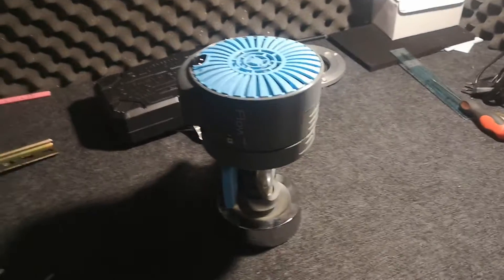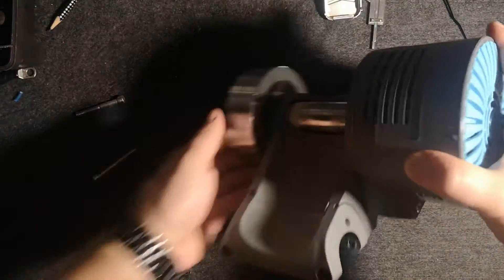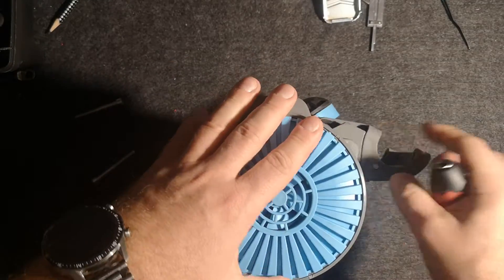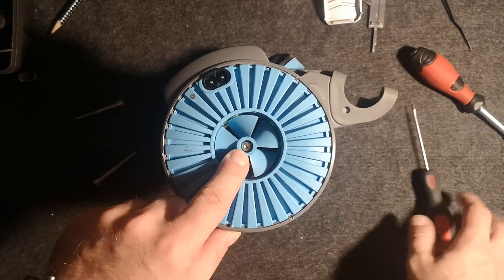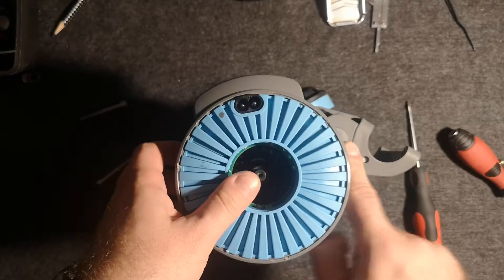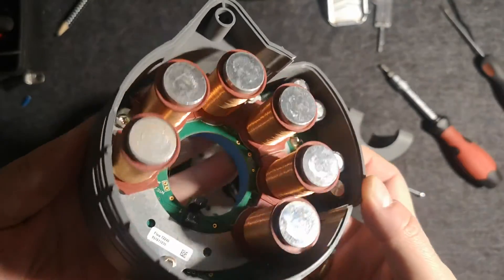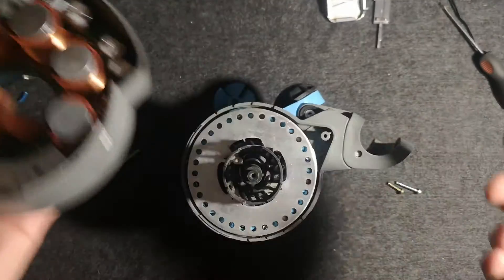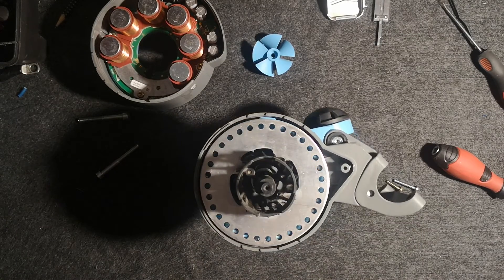Tacx Flow Smart disassembly for repair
If you want to know how to repair your Tacx Smart Flow unit - this video will show you how to open the case of the resistance unit where you can find the magnets and main electronic board.
It may tricky at the beginning because of screw hidden used the fan cover.